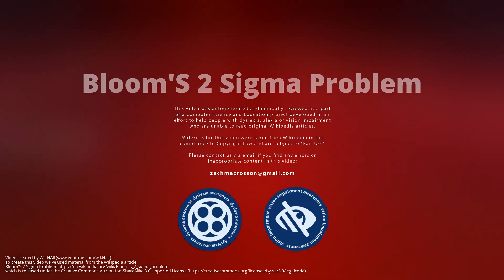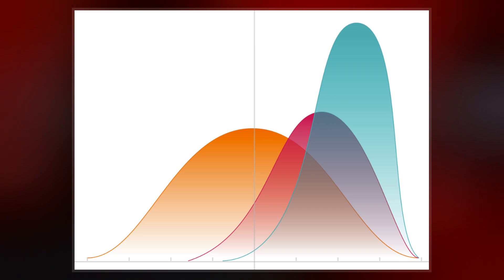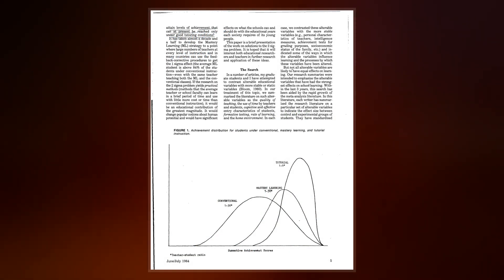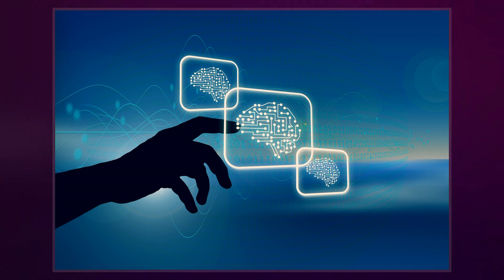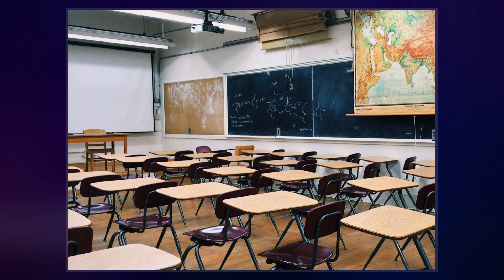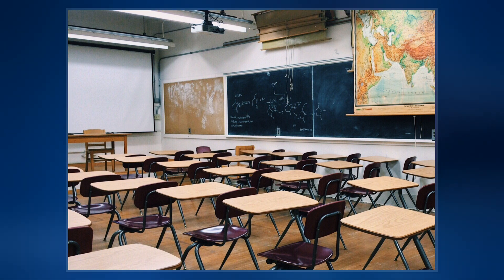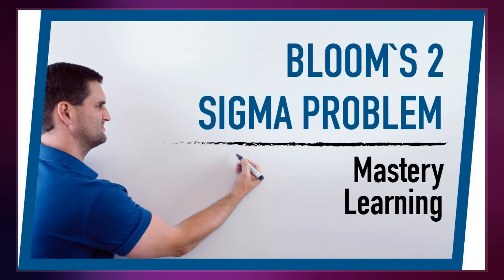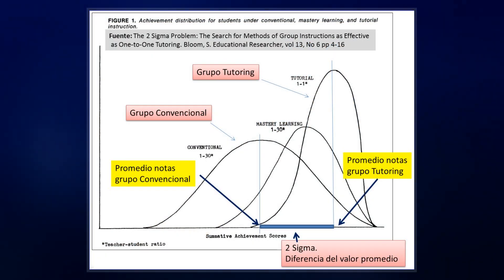Bloom's 2 Sigma Problem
Bloom's 2 sigma problem refers to an educational phenomenon observed by educational psychologist Benjamin Bloom and initially reported in 1984 in the journal Educational Researcher. Bloom found that the average student tutored one-to-one using mastery learning techniques performed two standard deviations better than students who learn via conventional instructional methods—that is, "the average tutored student was above 98% of the students in the control class".: 4  Additionally, the variation of the students' achievement changed: "about 90% of the tutored students... attained the level of summative achievement reached by only the highest 20%" of the control class.: 4  Bloom's graduate students J. Anania and A. J. Burke conducted studies of this effect at different grade levels and in different schools, observing students with "great differences in cognitive achievement, attitudes, and academic self-concept".: 15